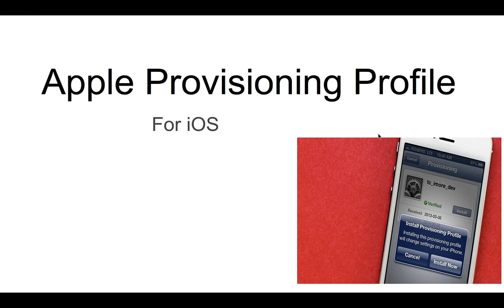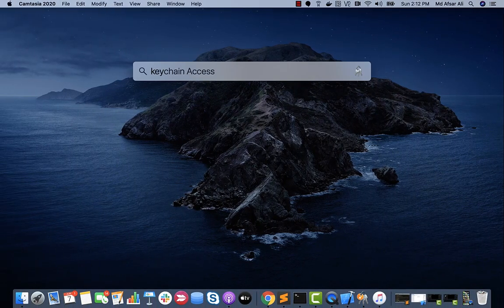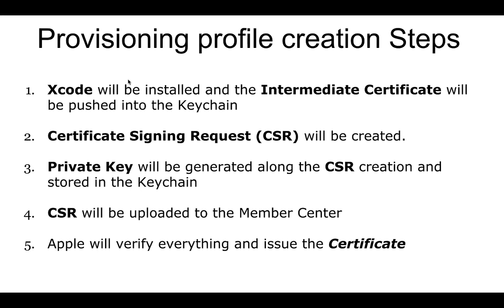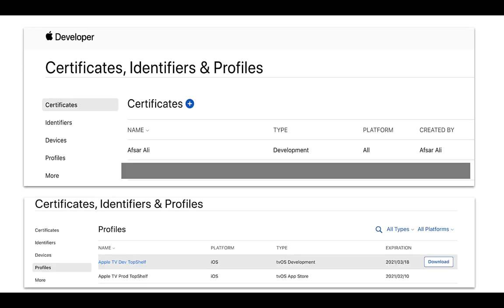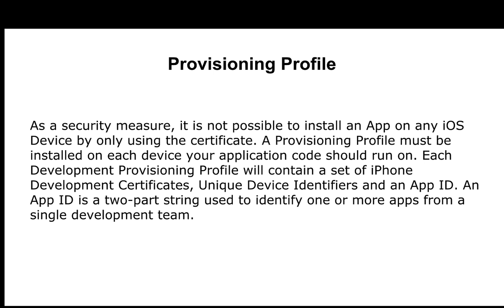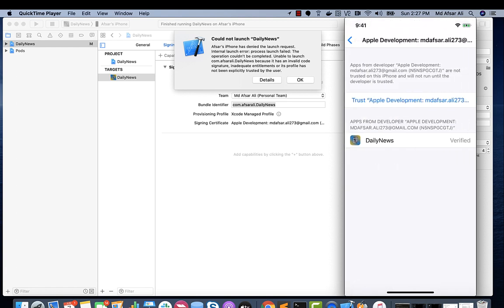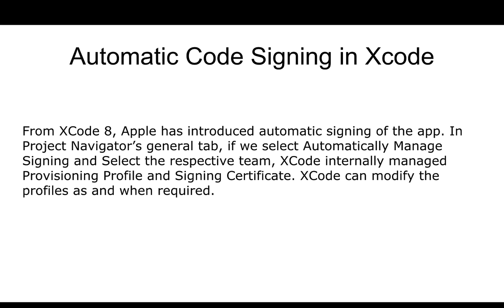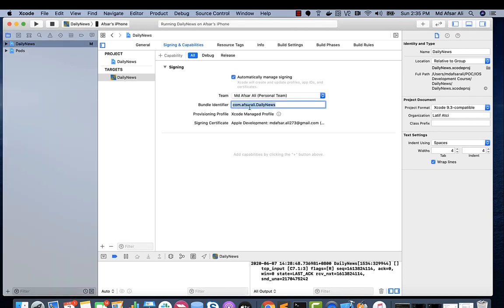Part 4 - iOS CodeSigning and Provisioning profile for real device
In this video i have explained about code signing in apple ,provisioning profiles and how to register your real device in developer account